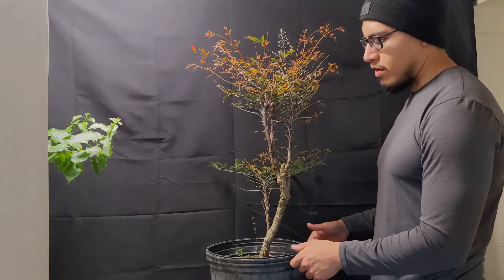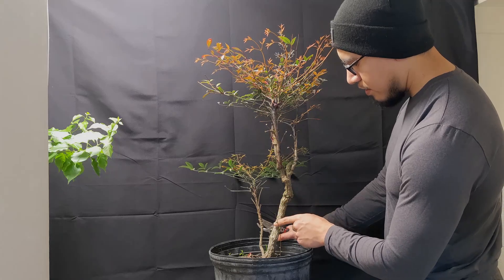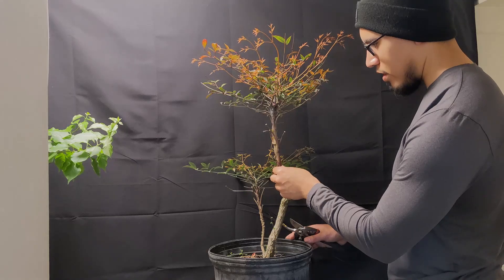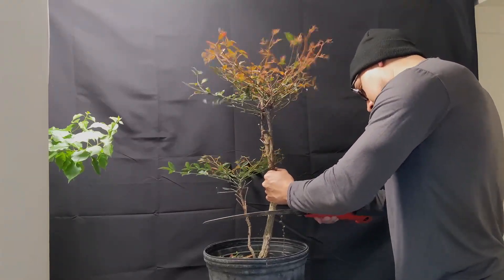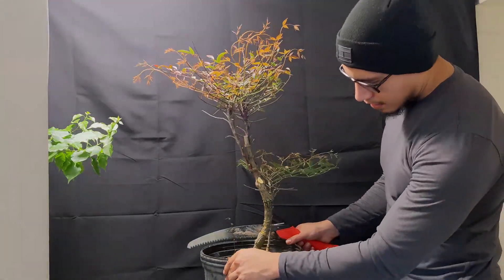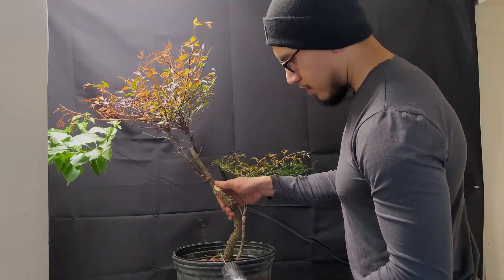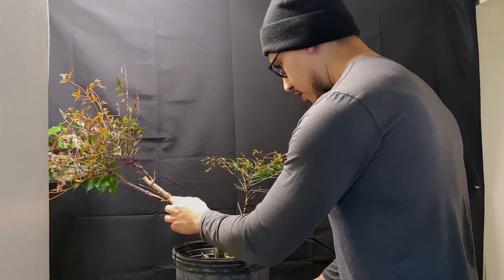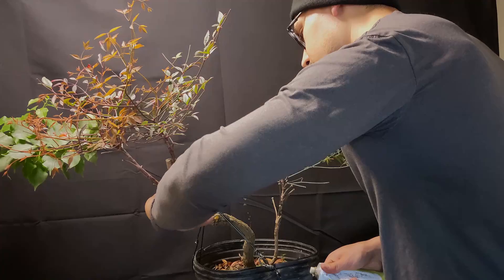Bonsai extreme bending technique, bending thick trunk.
Here is an experiment I attempted, extreme bending on a nandina domestica, hope you guys enjoy

Hip Hop Rap Instrumental (Crying Over You) – christophermorrow